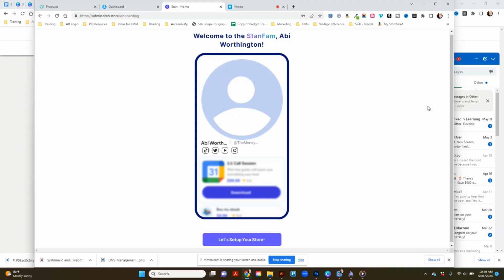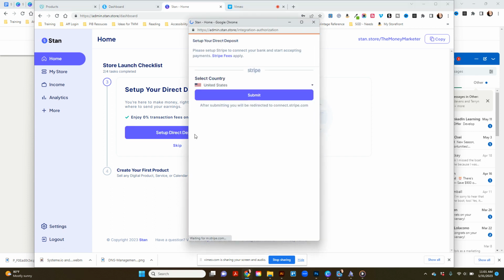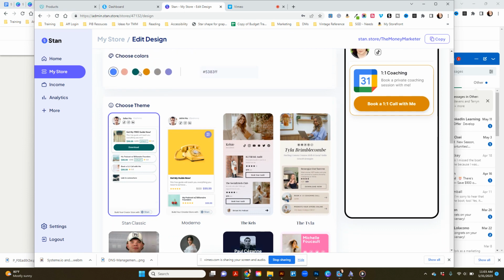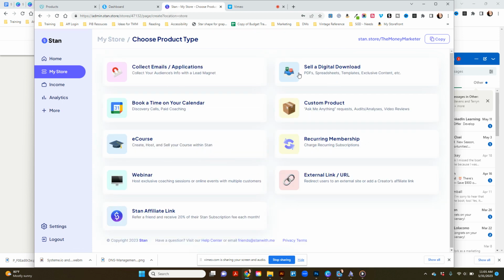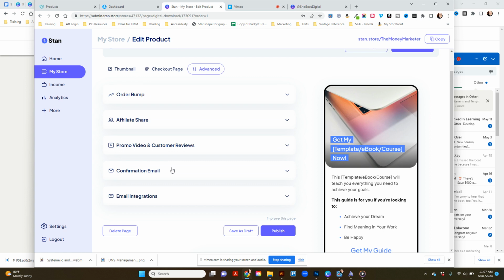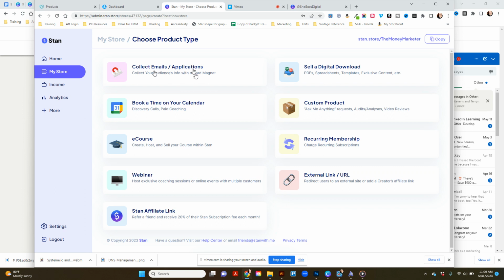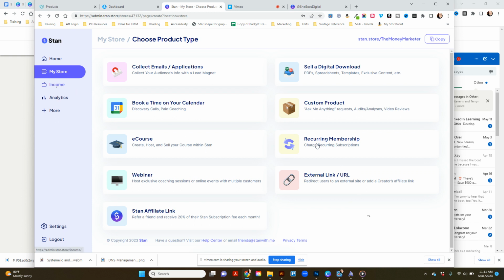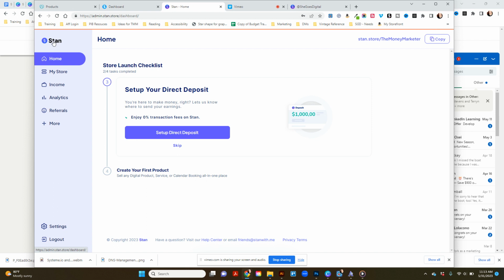How to Set Up Your Stan Store - Stan Store Tutorial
Learn how to quickly and easily set up your Stan store.
Want to try Stan store out for free?

Stan store is very user friendly. In this video I show you how to customize their templates, add products and get the most out of it!